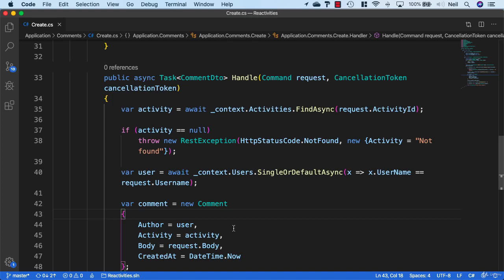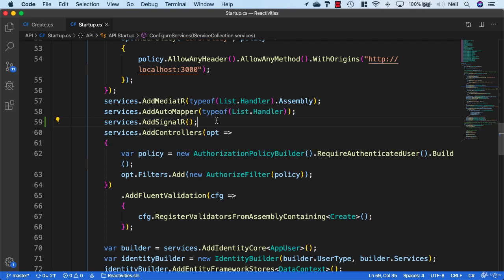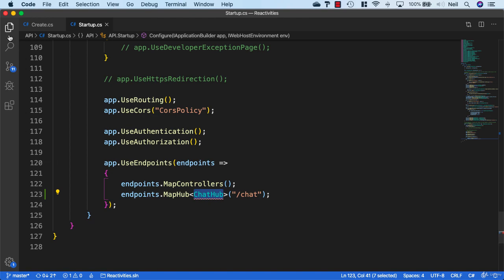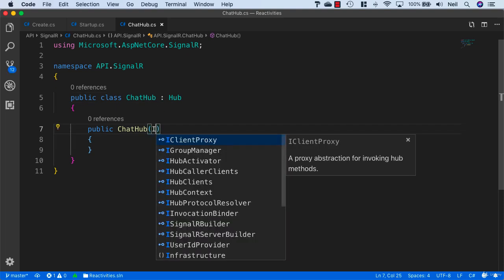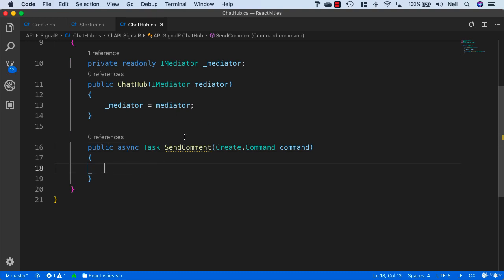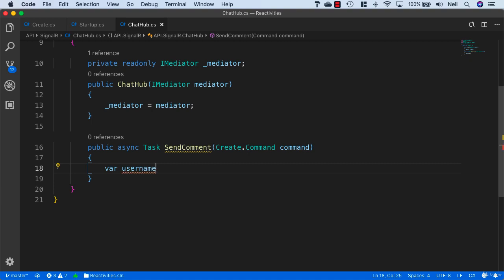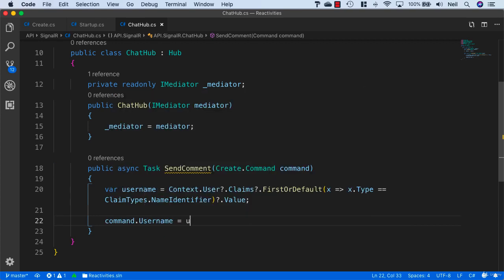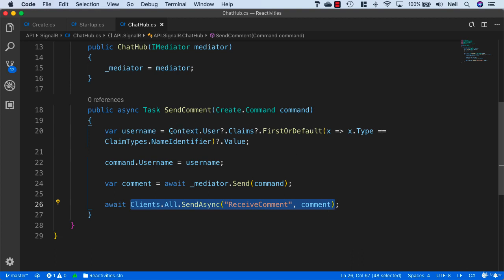SignalR Legacy Adding a SignalR hub